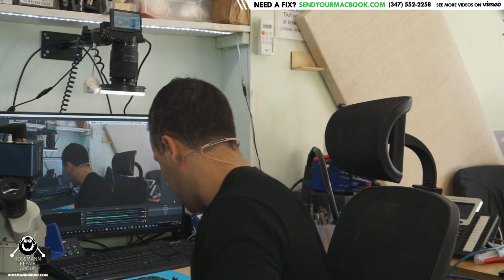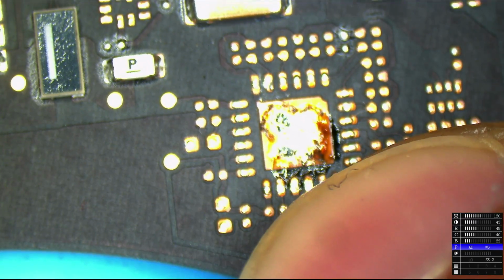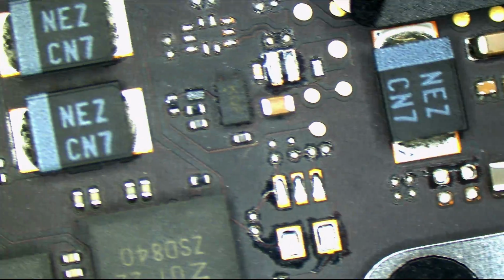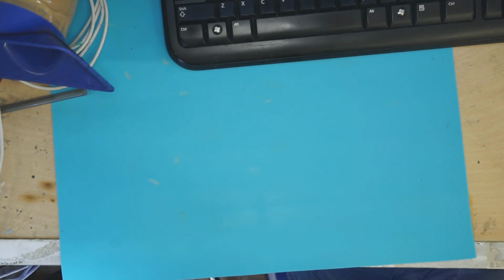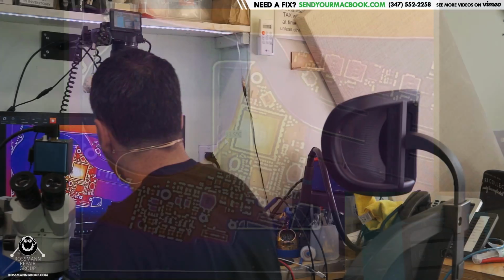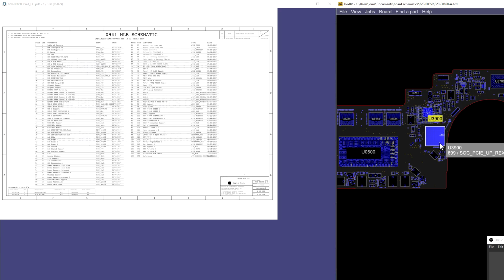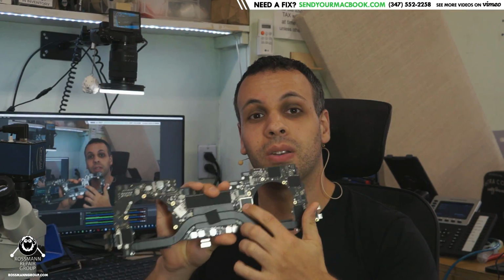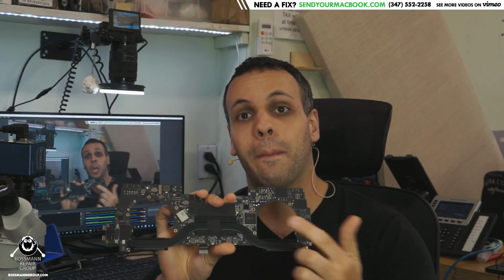Apple users have no one to blame but themselves.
In 2019, there is a lot of information available on Apple's design practices, how they deal with lemons, and the longevity of their products. If you still choose to give them money, whatever happens to you, your wallet, or your data is on you.

✓ CHEAP ALTERNATIVES:
› TS100 iron

✓ RECORDING EQUIPMENT:
› Microscope camera - closest one I can find.

👉 REPAIR SERVICES:
› Manage a school district using Macs? Save money through repair, training & buyback programs!

›  Bitcoin: 1EaEv8DBeFfg6fE6BimEmvEFbYLkhpcvhj
› Bitcoin Cash: qzwtptwa8h0wjjawr5fsm0ku8kf40amgqgm6lx4jxh
› Dash: XwQpZuvMvU44JT7C7Uh6xHvkSadzJw9fMN
› Dogecoin: DKetsoCvwa2hF29ssgUA4Wz4hxT4kj3KLU
› Ethereum: 0x6f6870feb48f08388ee345cf0261e2f03d2fa310
› Ethereum classic: 0x671bfd61ba87edf6365c97cea33d66ba73645510
› Litecoin: LWnbTTAjojZQt68ihFJFgQq3cYHUsTcyd7
› Verge: DFumZ5sMhi3JktLQpsTVtV9xUt3zKDrcZV
› Zcash: t1Ko3FkphQYoQroQc8k2DVk4WKMAbmNR8PH
› Zcoin: a8QdvArHmdRYe1MjiqtP6jDNe6Z4JgnRKZ